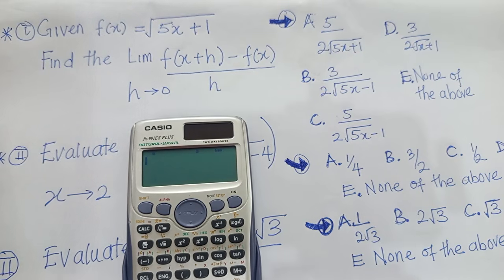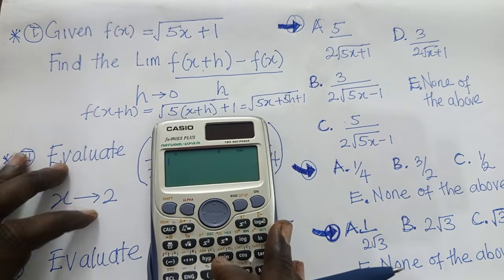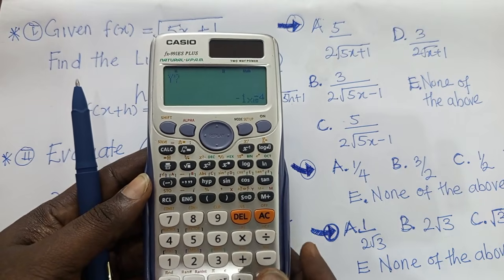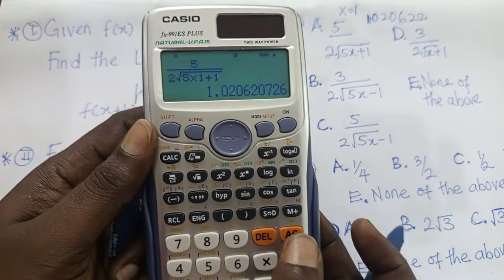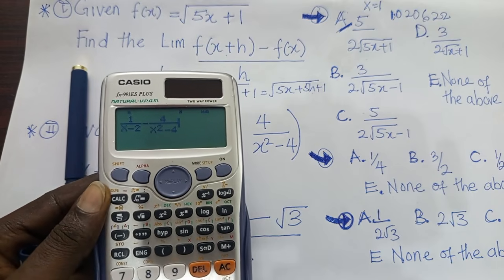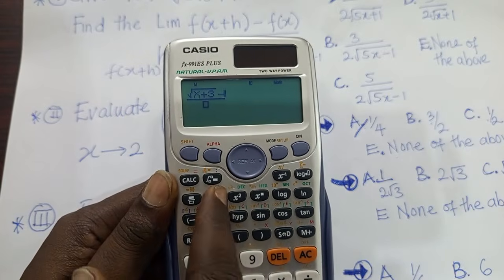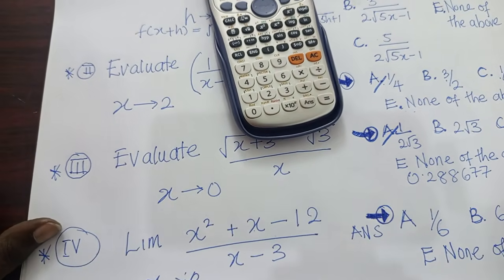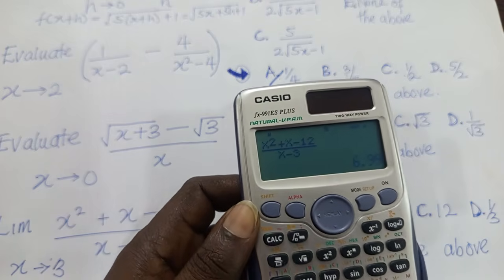Part 1: USING CALCULATOR TO SOLVE LIMIT OF A POLYNOMIAL f(x) 🔥